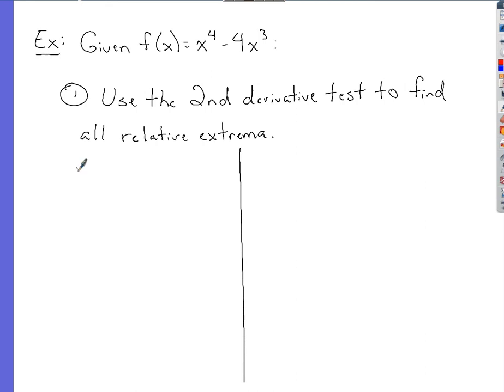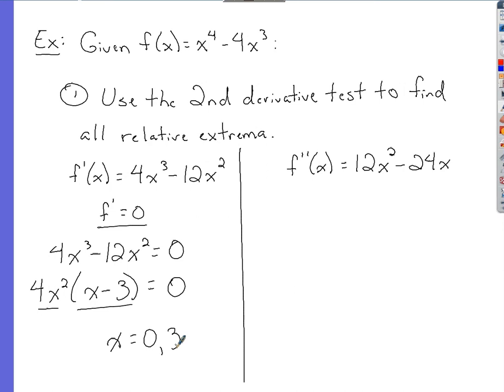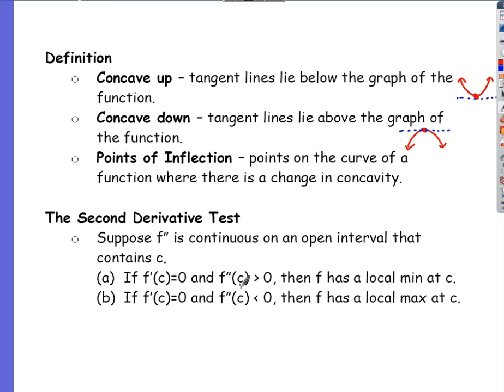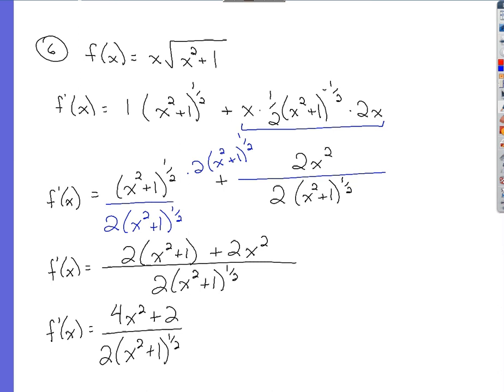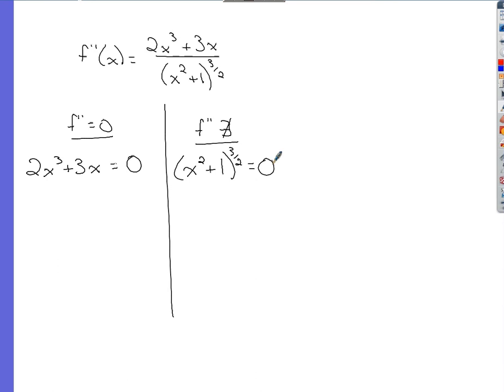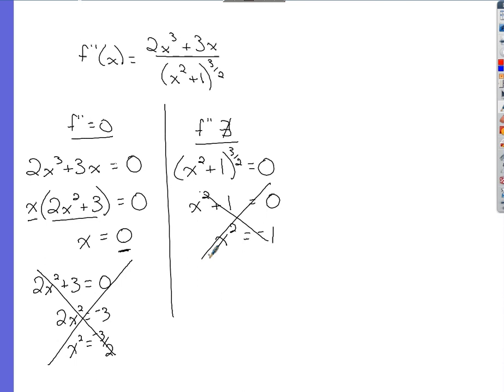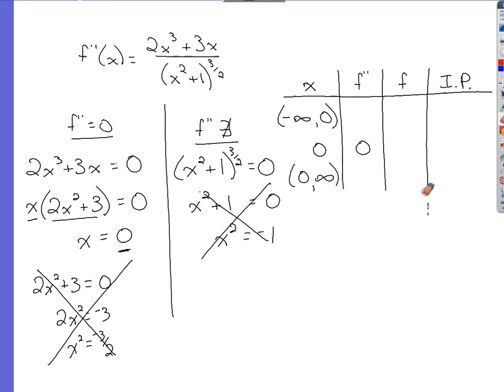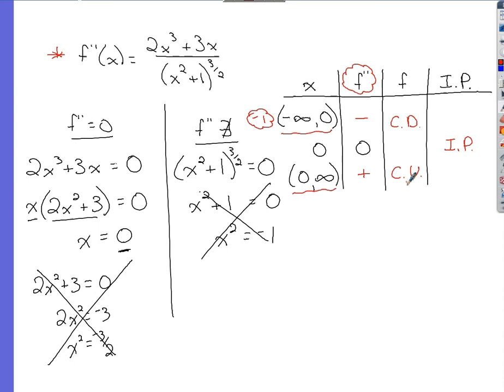Calculus - Concavity & Inflection Points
This lesson demonstrates how to apply critical numbers to a Second Derivative Test to determine relative extrema.  It also shows how to use the second derivative to determine the concavity of a function and any inflection points.